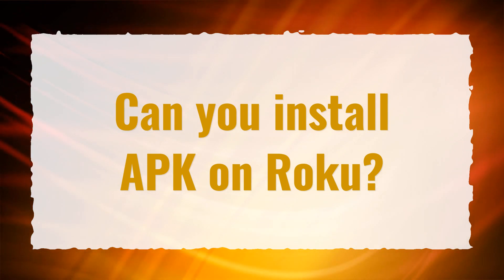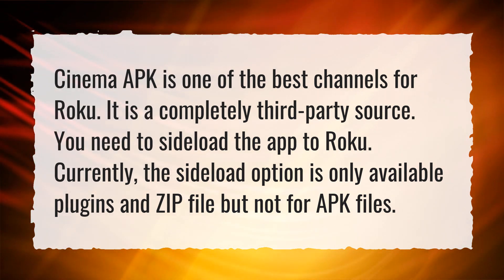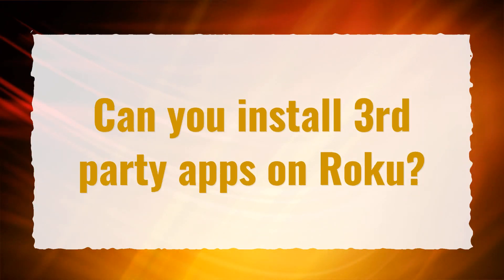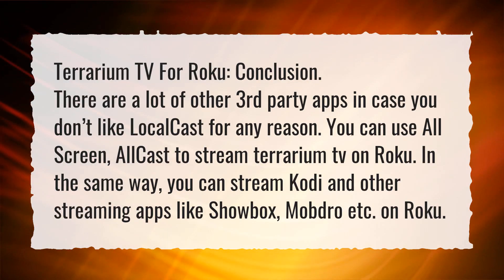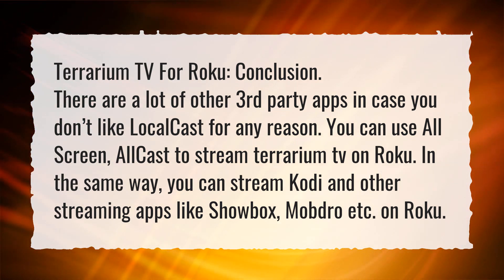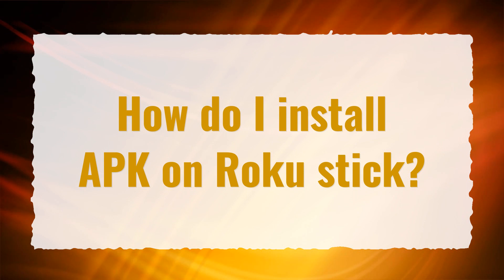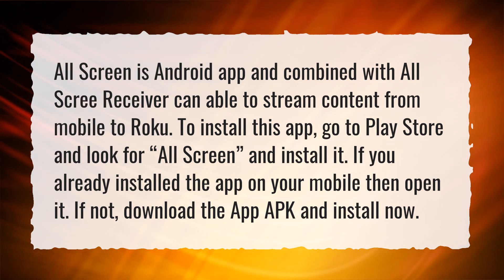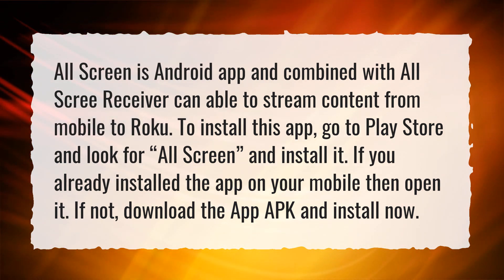Can you install APK on Roku?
More About Cyberflix Roku • Can you install APK on Roku?